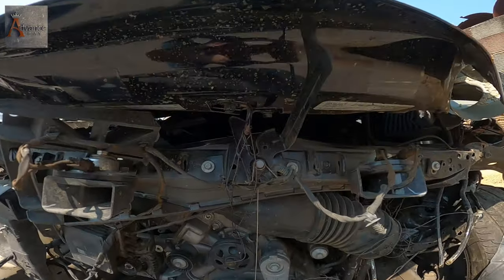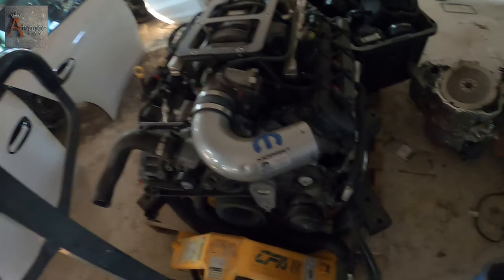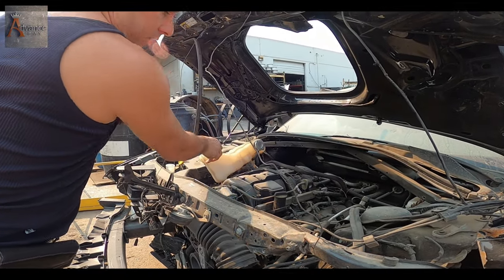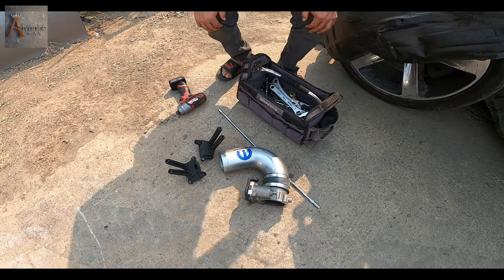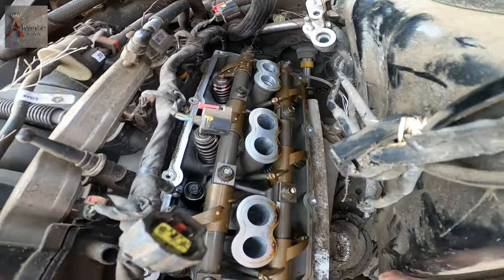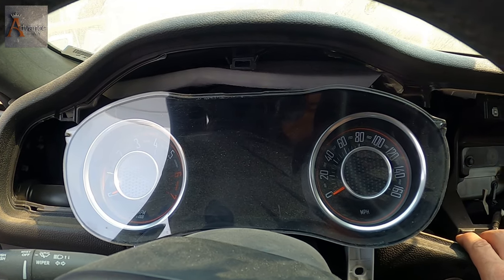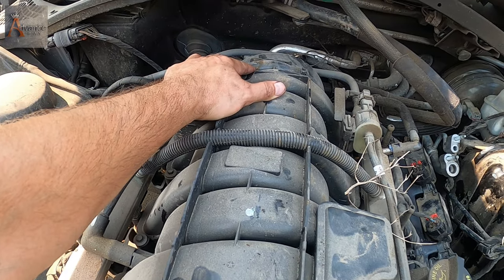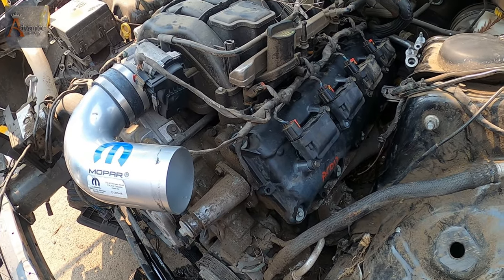Dodge Challenger 345 R/T Shaker HEMI 1st Time Engine Start After Accident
In this episode, I am trying to start Dodge Challenger 345 R/T Shaker HEMI engine.  This will be the first start after the accident.  Before I start the motor I have to replace some of the damaged parts.  I bought a used valve cover, spark plug coils, and a throttle body unit.  These parts need to be replaced first before I crank that engine.  In this video, I am showing how I did that.  By the way, I had to program another key because the original key was lost.  I hope you guys are watching and learning how to work on Dodge Challenger.  If you are interested in parts of this car, let me know.

Advancebay Inc.

Red with Black Seats Set

Dodge Challenger Shaker parts.

This Channel is Presented by Dmitriy Ormanzhi.
2015 Dodge Challenger 345 R/T Shaker HEMI 1st Time Engine Start After Accident